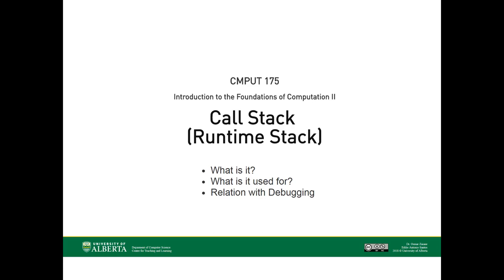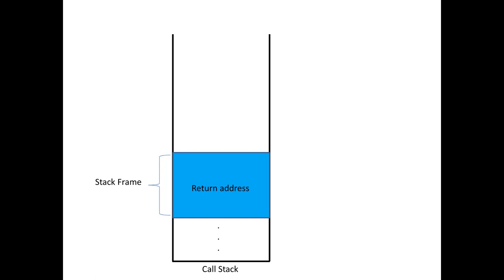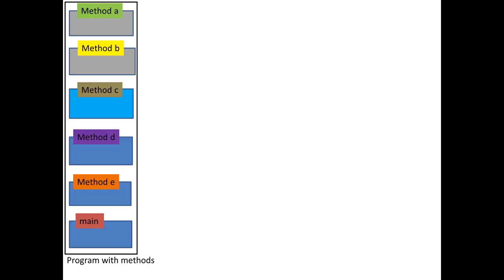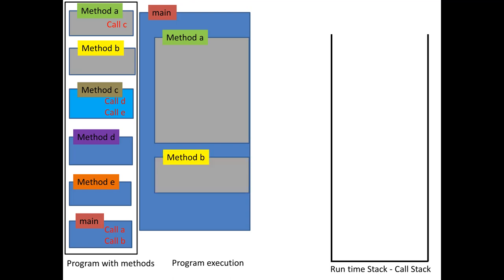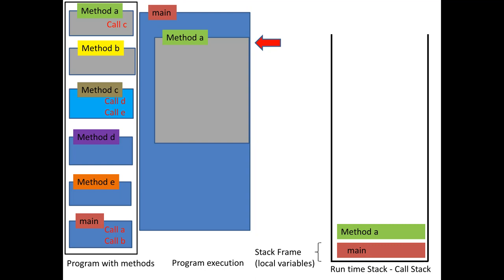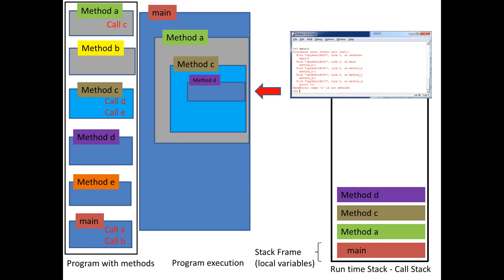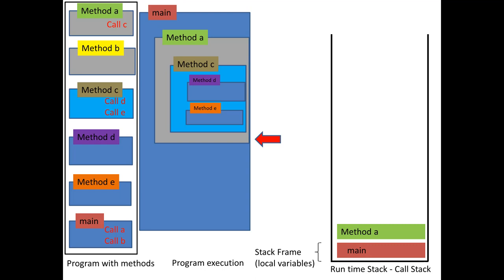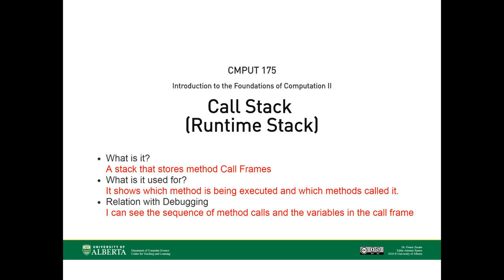Call stack (Runtime stack)—CMPUT 175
Topics covered:
 - Relation with Debugging